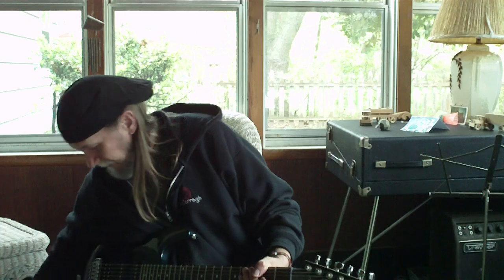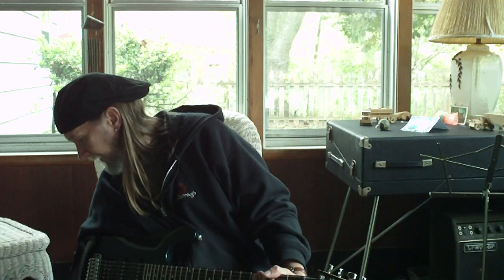Sawlon "Roland Micro Cube Sound Demo"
Amp sound demo.